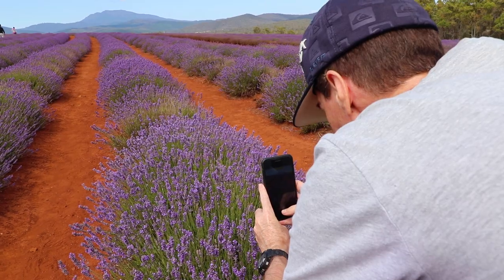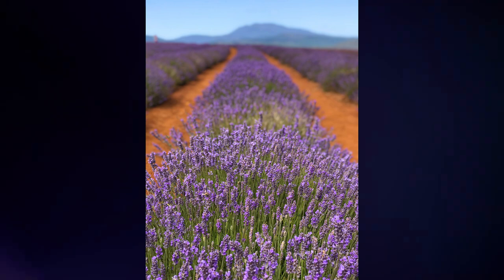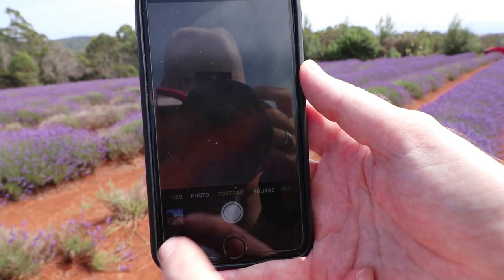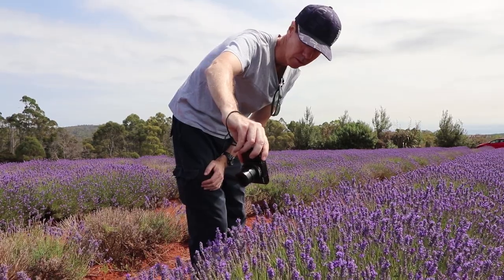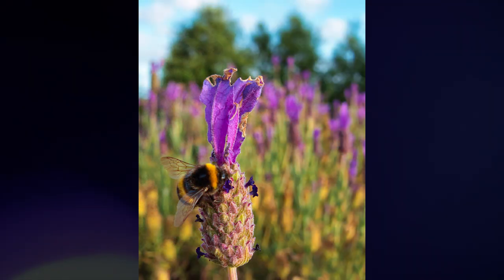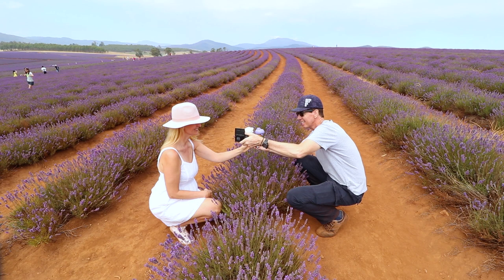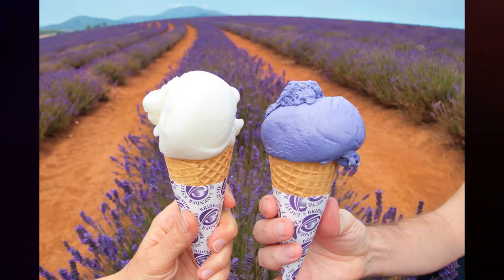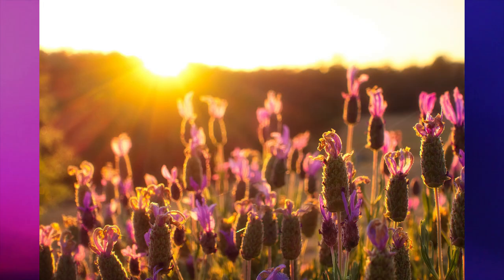TRAVEL PHOTOGRAPHY | Step By Step Guide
In this Travel Photography Step By Step Guide video I show you 5 simple travel photography tips, and guarantee your photos can take on a whole new look.  You can achieve great travel photos (even as a beginner) using any sort of camera!  Using these travel photography tips as a guide, I show you how you can snap awesome photos from your mobile phone or point and shoot compact camera.

You can purchase my images from around the world on many different products, including canvas prints, photographic prints, clothing, phone cases, throw pillows, greeting cards and more.  Delivery is worldwide and helps in the support of my YouTube channel.  So any purchase, even very small, is greatly appreciated.